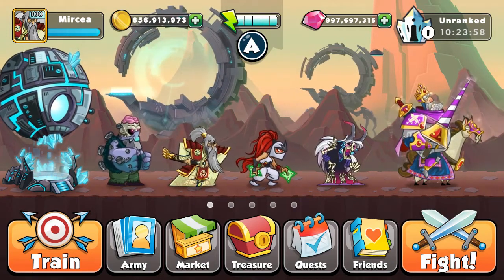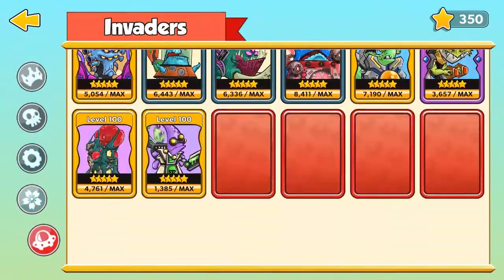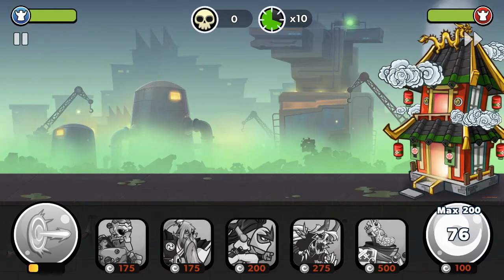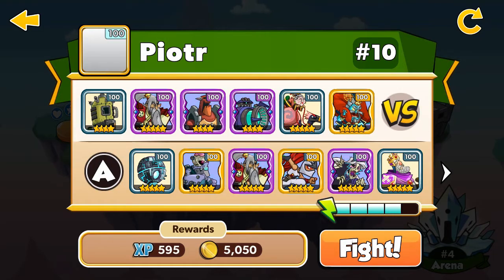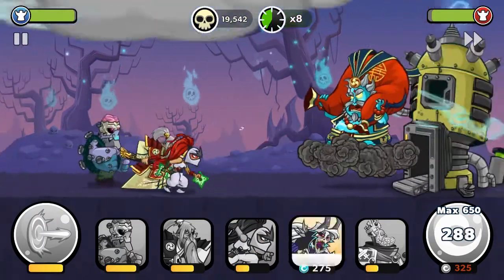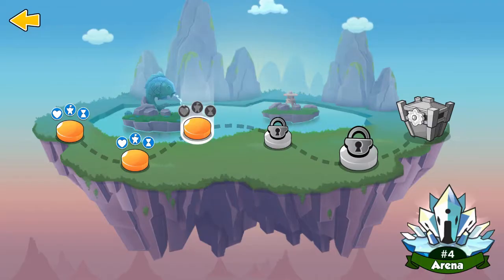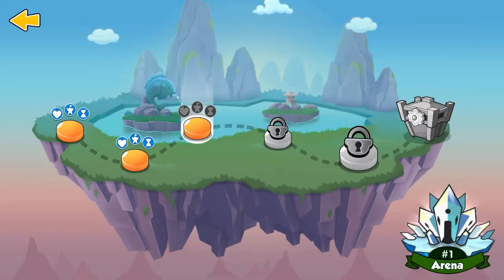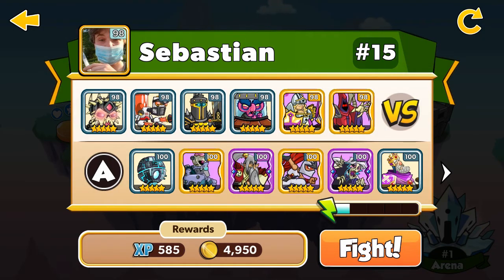Tower Conquest-Hacked-| Final Summon | Ep.317